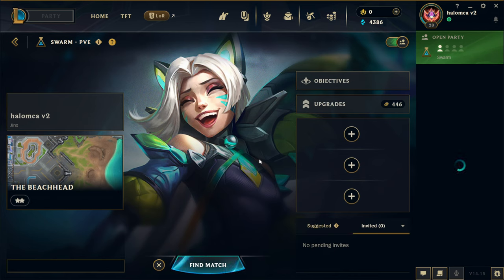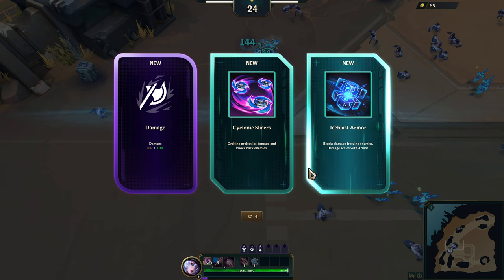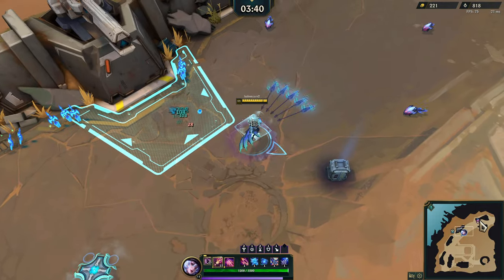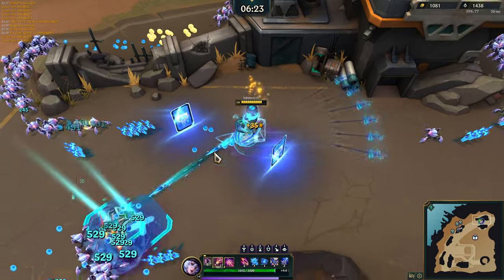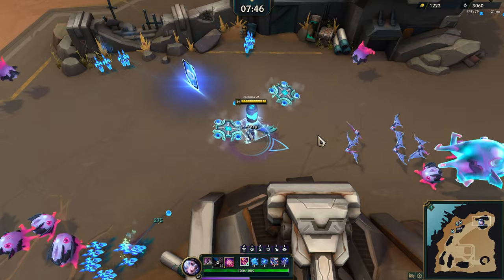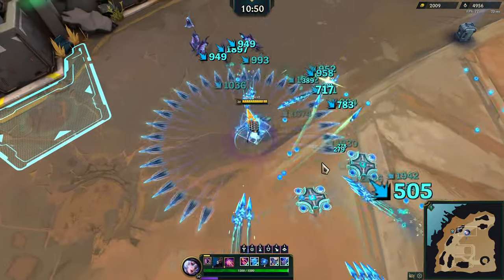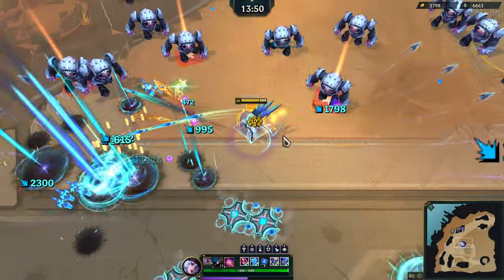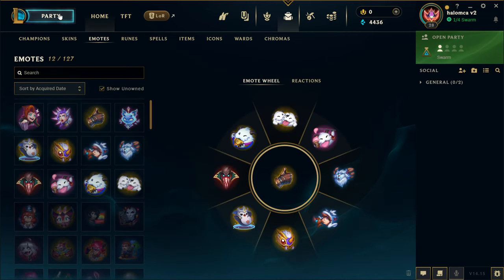Swarm: Unlocking Batblades Weapon with Xayah! | Level 1 to 30 in 2023/2024! (Part 96)